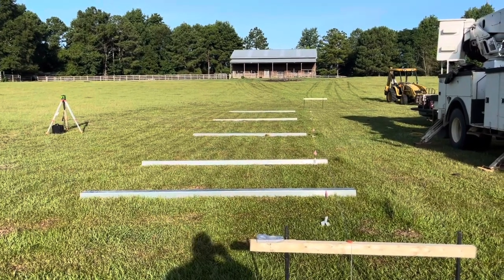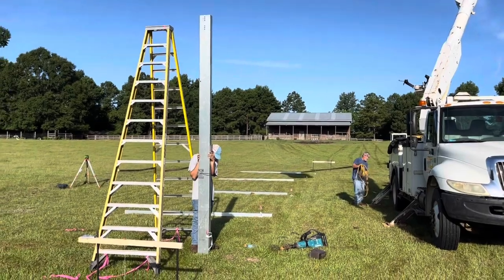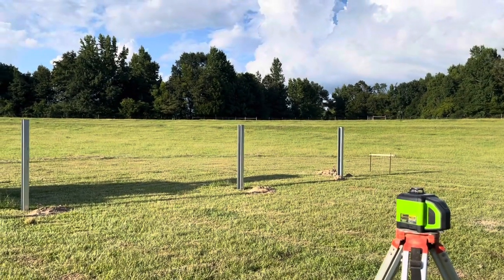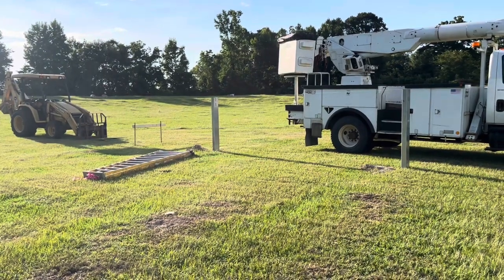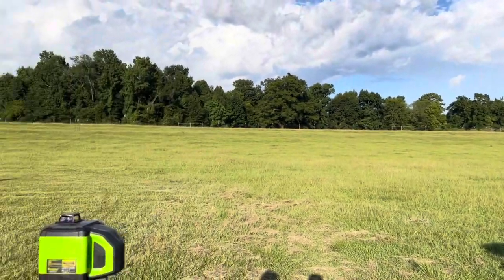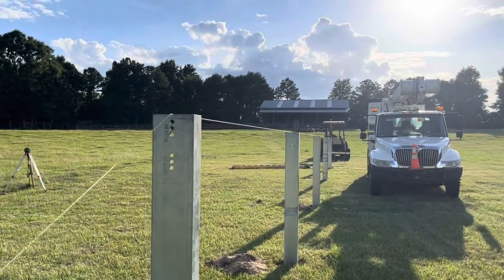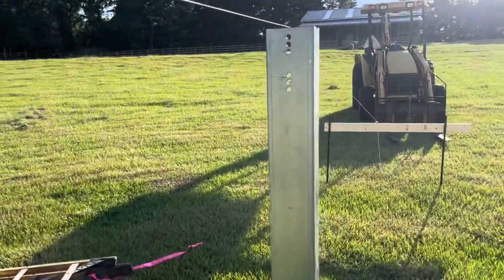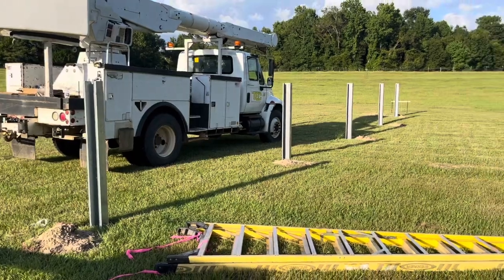Solar Power Project - Driving Posts for Sinclair Ground Mount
It was a very long and hot day but it’s done.

Started driving our posts with a 42 lb Makita demolition hammer but had to rent a bigger 65lb Hilti demolition hammer for the last 18”.